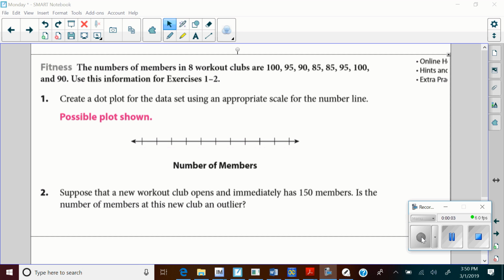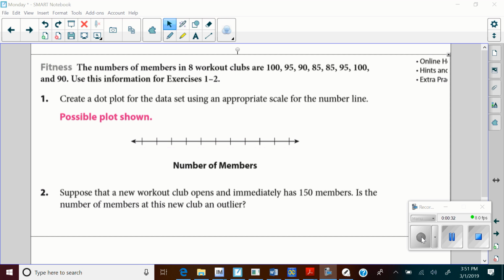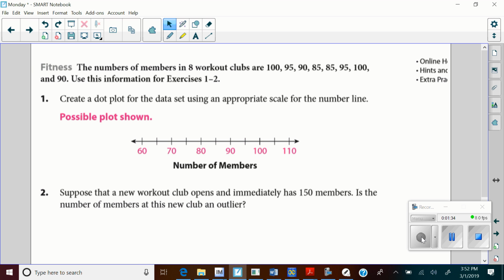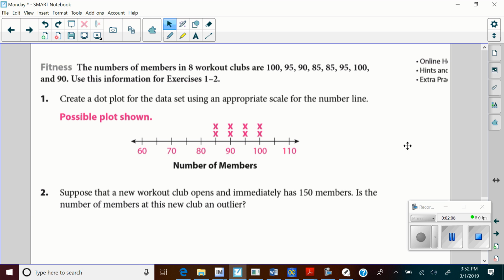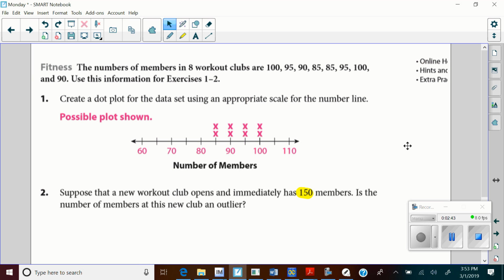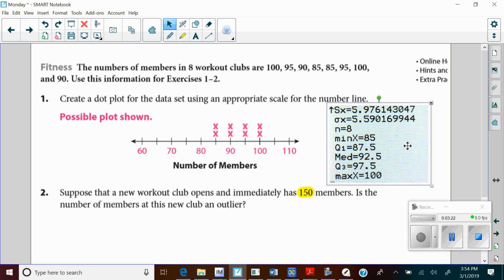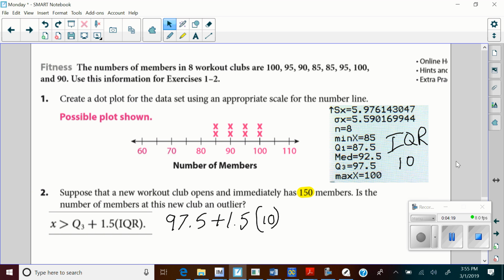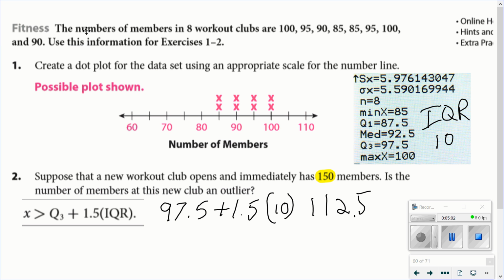Data plot and outliers in a word problem